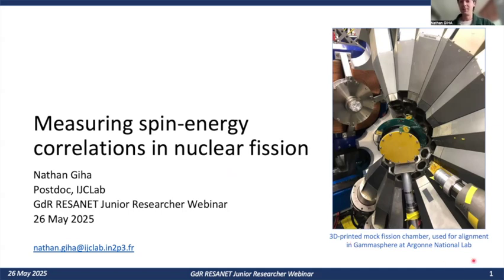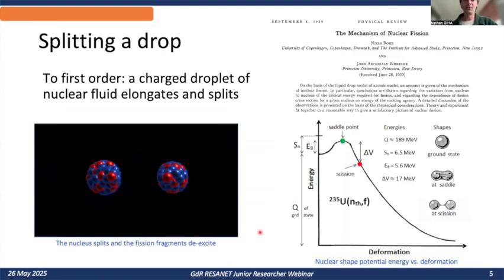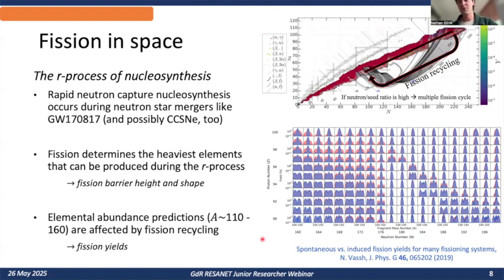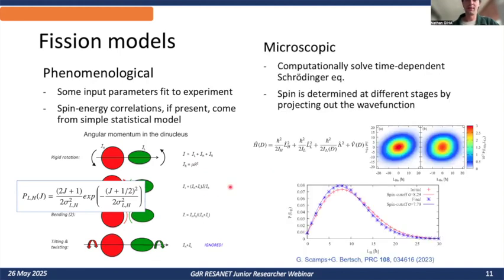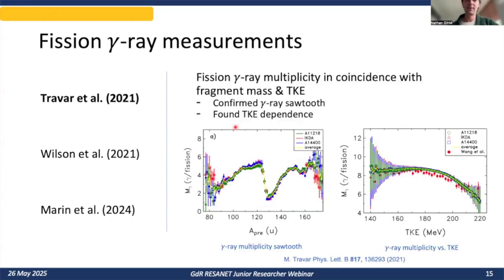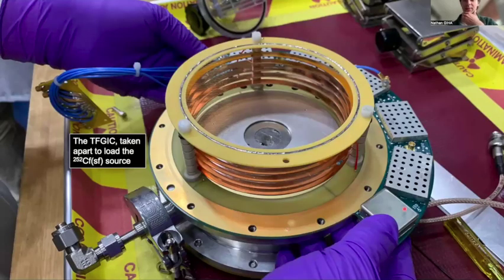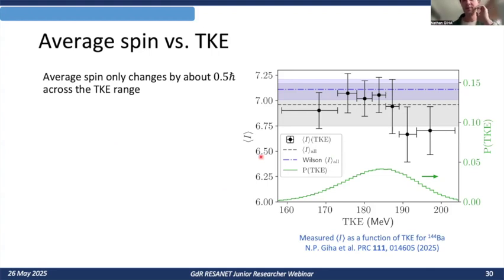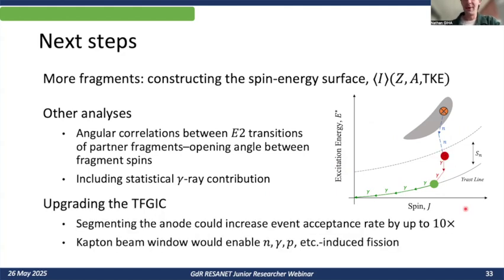Measuring spin-energy correlations in nuclear fission, Nathan Giha, IJCLab-Orsay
Hosted by GdR RESANET - Junior Researcher Webinar,

Despite over eighty years of study since nuclear fission was discovered, important details of this reaction remain poorly understood. Fission plays an important role in r-process nucleosynthesis, where it both defines the termination point of additional neutron captures and the production of light species (A~100-160) by fission recycling. One open question that has generated much interest in the fission community in recent years is that of the mechanism of angular momentum generation in fission. To test the common hypothesis of statistical angular momentum generation, we performed an experiment at Argonne National Laboratory to measure correlations between the angular momenta and excitation energies of fragments. We placed a twin Frisch-gridded ionization chamber loaded with a 252Cf(sf) source inside the Gammasphere HPGe array and simultaneously measured the kinetic energies and masses of the fission fragments and the gamma rays they emitted. Leveraging our knowledge of a fragment’s nuclear level scheme, we reconstructed the spin distribution of 144Ba after neutron and statistical gamma-ray emission as a function of fragment total kinetic energy. We found its average spin to be insensitive to energy—inconsistent with predictions from solely statistical excitation of rotational modes in the fragments.